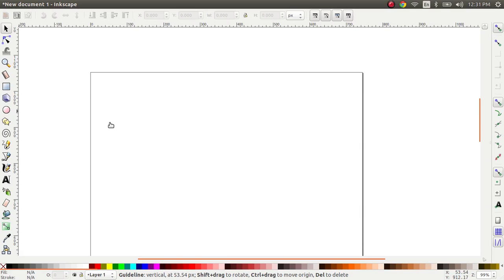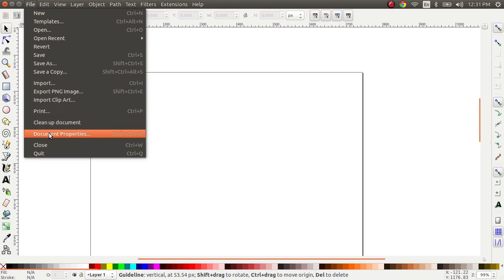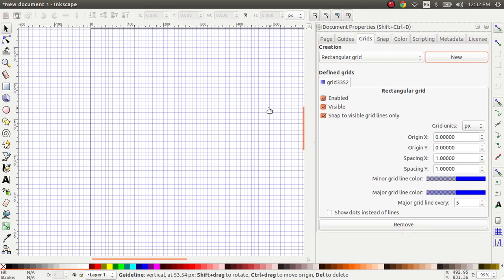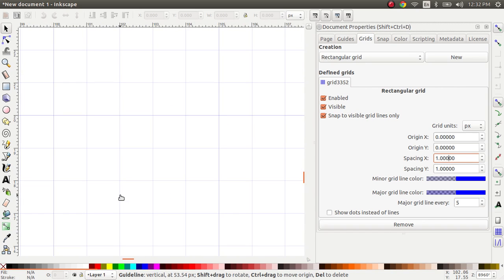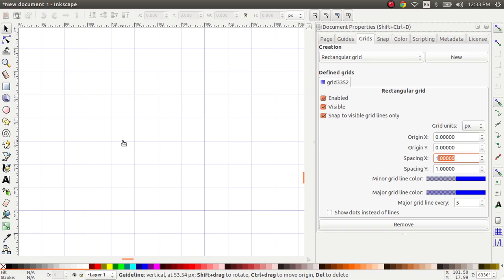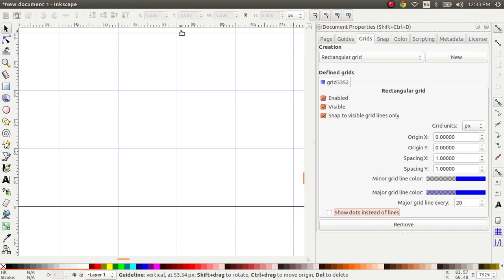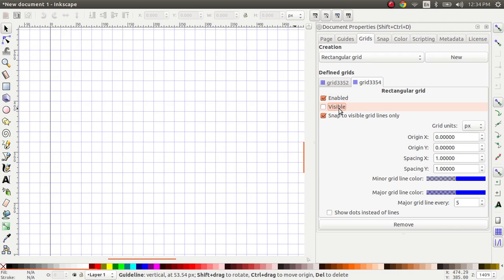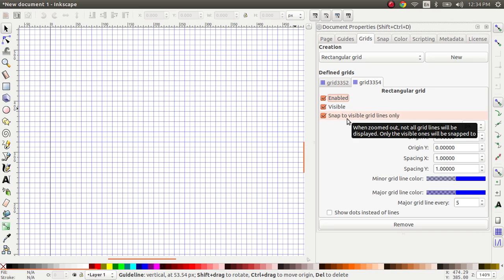Inkscape Basics: Creating grids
Inkscape version: 0.91

Learn how to create grids in inkscape and setup major and minor grids as per your needs.